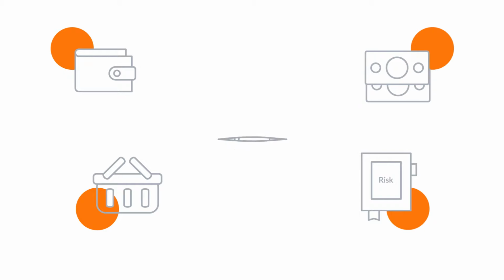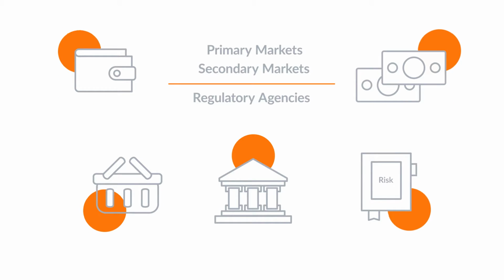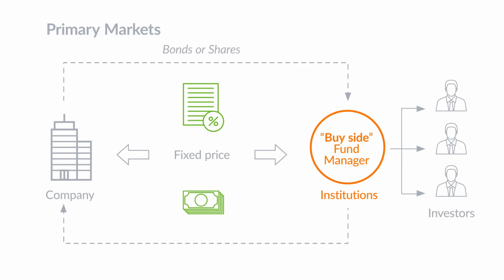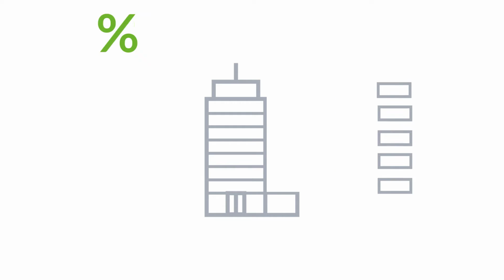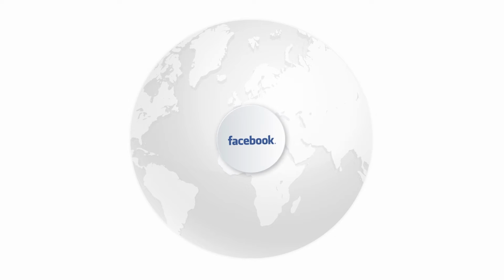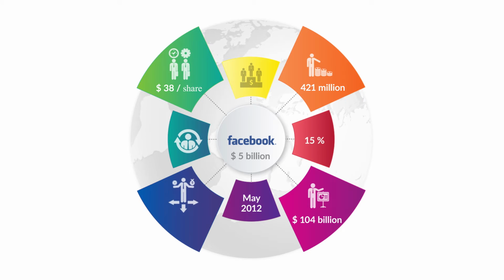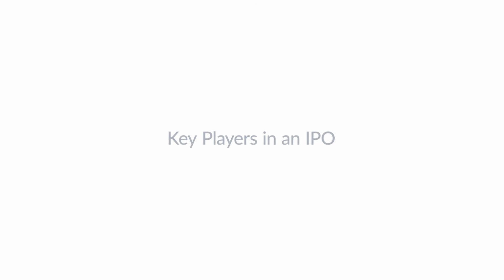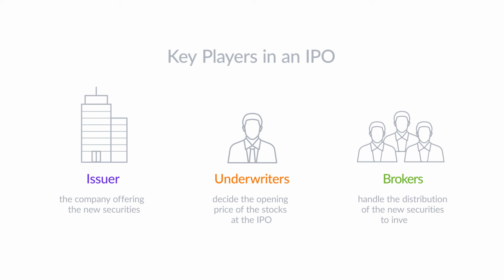Ep 15: Capital Markets and its Players